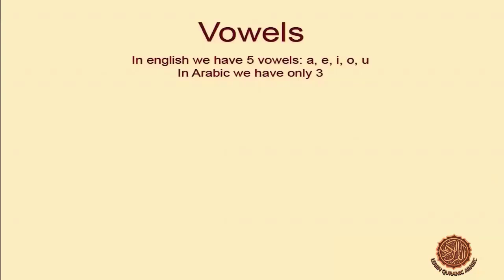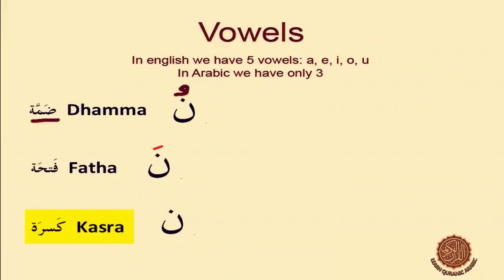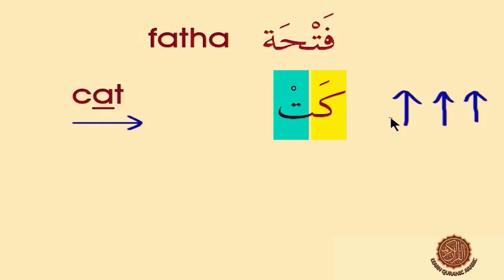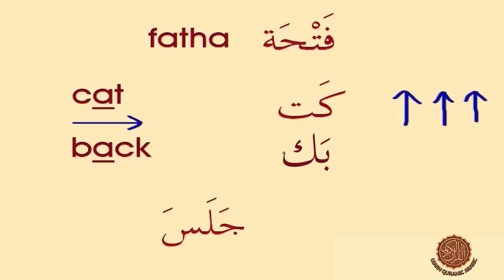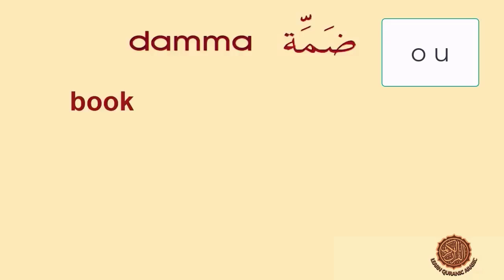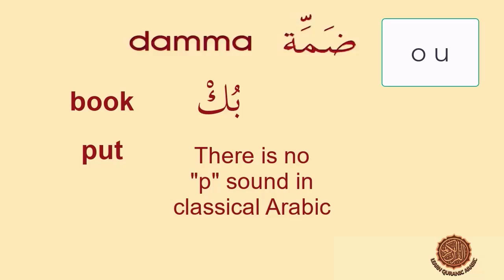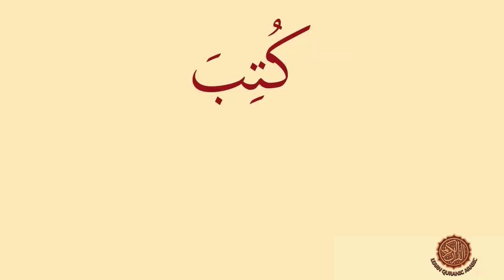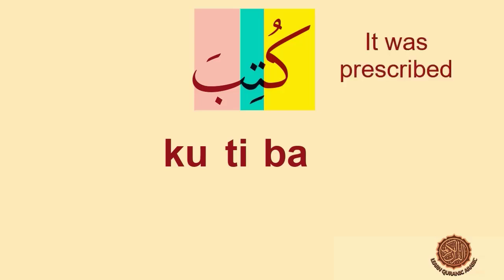The Short Vowels | The Foundations of Arabic: Alphabet and Beyond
Your Journey Begins Here .

Embark on an enriching journey into Arabic, a language spoken by over 420 million people worldwide. This course is not just about learning to read and write; it's about immersing yourself in a world rich in culture and history. Perfect for beginners, it promises a fulfilling adventure into the heart of Arabic.

Course Overview

Letter Recognition: Master the 28 letters of the Arabic alphabet, understanding their distinct shapes and forms based on their position in a word.

Pronunciation Proficiency: Develop a clear and accurate pronunciation of each letter, distinguishing sounds that might be unfamiliar to non-native speakers.

Understanding Diacritics: Grasp the role and significance of diacritics in shaping word meanings and pronunciations.

Script Writing: Acquire the skill to write Arabic words with fluidity and how letters connect to each other. We will also demonstrate an easy method of typing Arabic.

Basic Word Formation: As you progress, you'll be introduced to simple words and new vocabulary.

Learning with AI and GPT: We will demonstrate the transformative power of AI in enhancing the student's learning experience. Discover how this cutting-edge technology can be used to learn new concepts, provide personalized assistance that will enrich your educational journey.

Linguistic Appreciation: Beyond the basics, students will gain insights into the captivating world of Arabic linguistics. It will allow students taste the language in a whole new dimension.

This course is tailored for absolute beginners with little to no prior experience in Arabic. Whether you're aiming to learn the language for travel, business, religious studies, or personal interest, this foundational course sets the stage for your Arabic language journey.

🔗◽ SOCIAL◽ 🔗